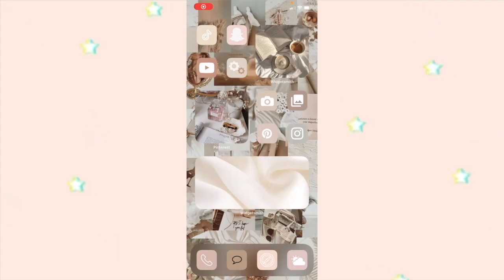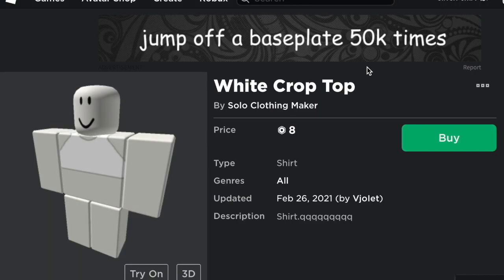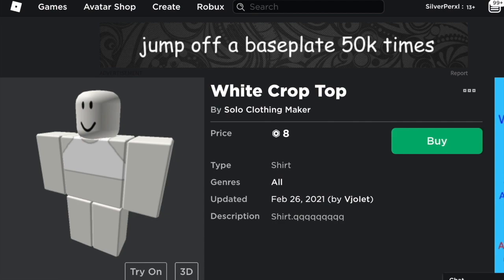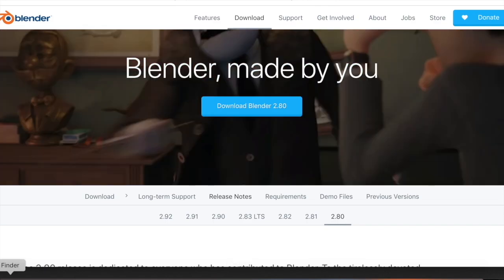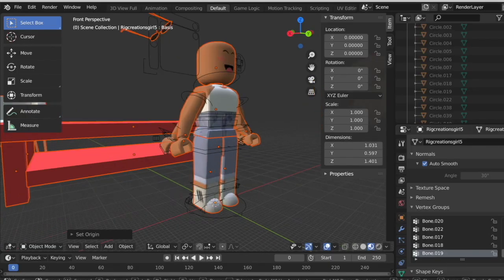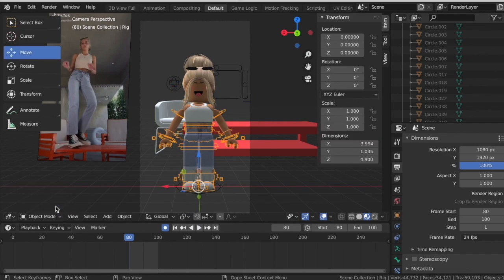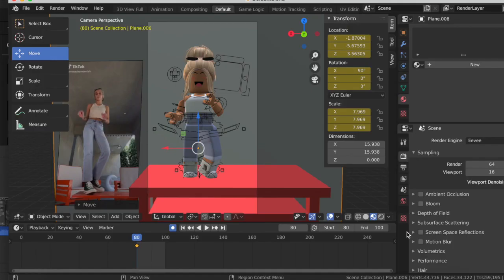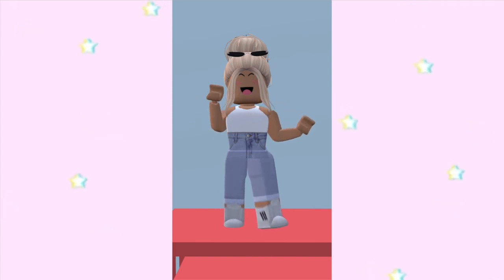How to Turn a Tiktok Into a Roblox Animation!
Hello Pearls! Today I shared with you how to turn a tiktok into a Roblox animation :) All links mentioned are below

Code for Roblox Studio: game:GetService("InsertService"):LoadAsset(assetId).Parent = game.Workspace

xoxo,
Pearl ♡